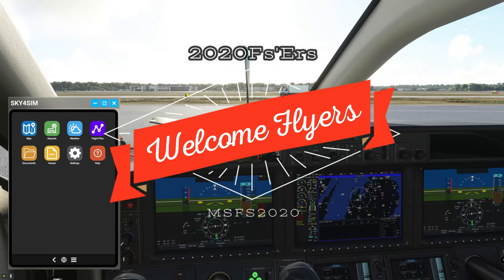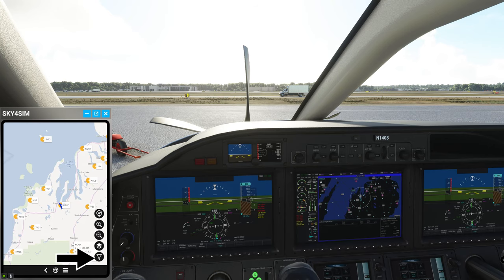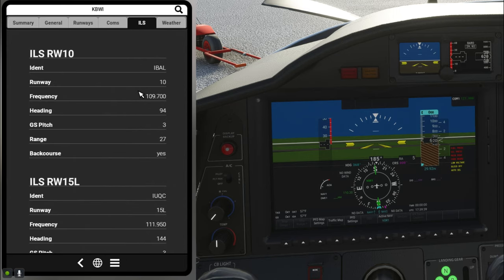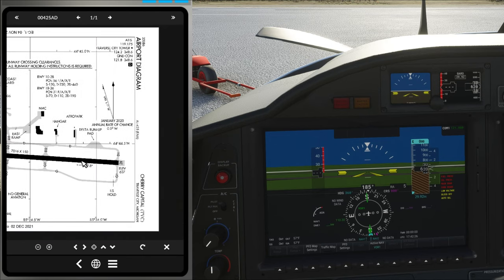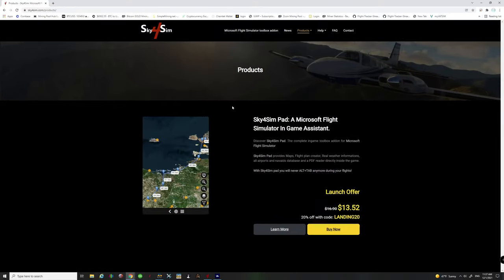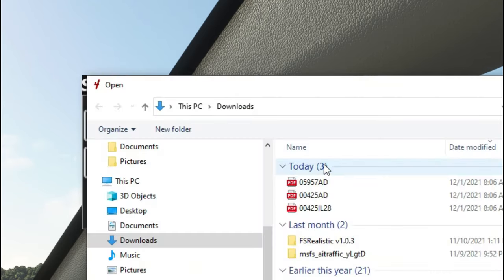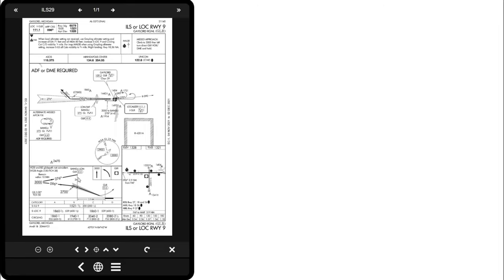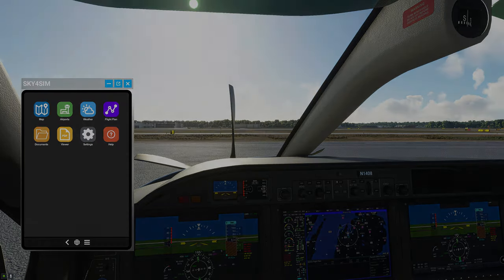Msfs2020 *NEW SKY4SIM* Virtual in Sim IPad! No more minimizing the sim for Charts or Info!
In this video I review and also do a BASIC tutorial on how to download and set up for use in Microsoft flight simulator. This is such a needed addon for the sim no longer having to exit out of and minimize the sim to look at charts &  airport info it is such a time saver. You just load all the pdf's into the documents for the pad and then when you start into the sim all of the info that you need is there. Their website has a lot of great info if you run into snags oh and by the way if you like the video please like and subscribe to the channel & thanks for watching !